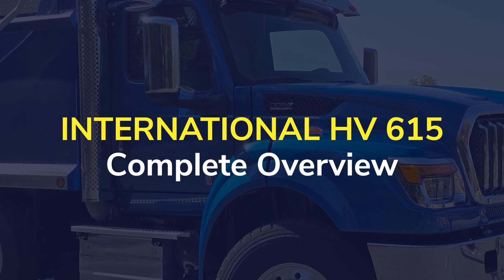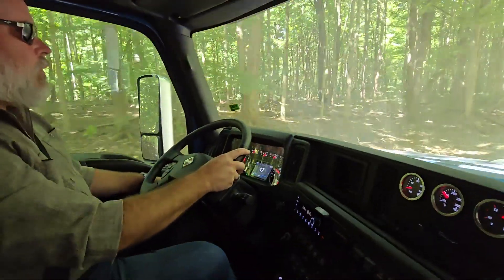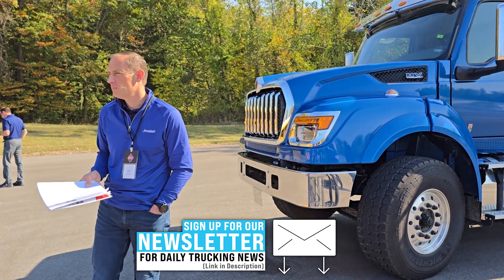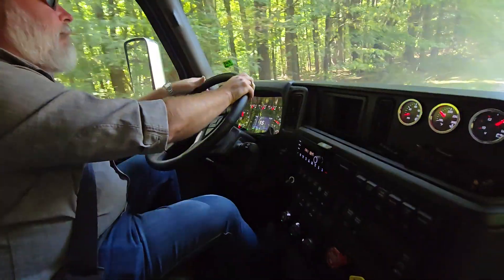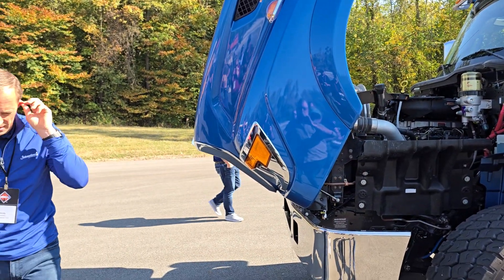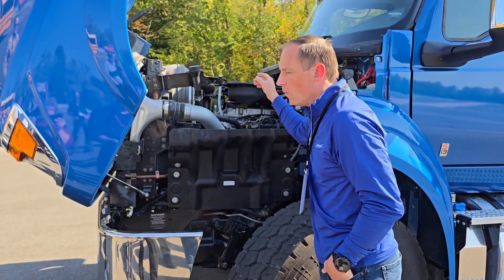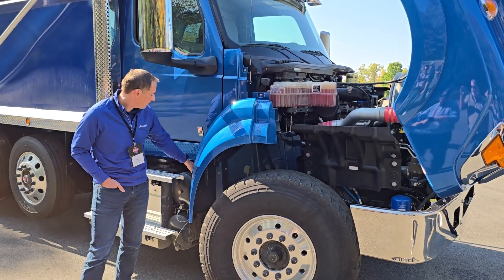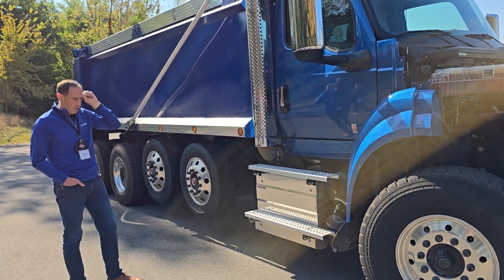Severe Duty Dump Truck: International HV 615 Complete Overview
The International HV 615 is a severe-duty dump truck with an S13 powertrain and up to 515 horsepower. International offers several transmission options for this truck, including various Allison transmission choices and a manual International transmission. Regarding axles, International offers 4x2 and 6x4 configurations depending on the end user's needs.

Under the hood, there is no EGR cooler and all the daily fluid checks, including the fuel water separator, are easily accessible. The air dryer has multiple placement options depending on the configuration of the truck, including the option to place a shield around it for extra protection. Because of the S13 powertrain, there is a fixed geometry turbo and no DOC.